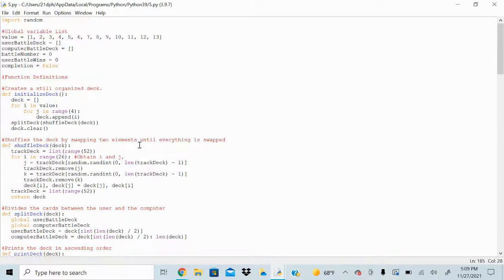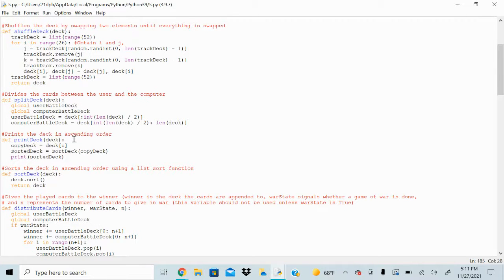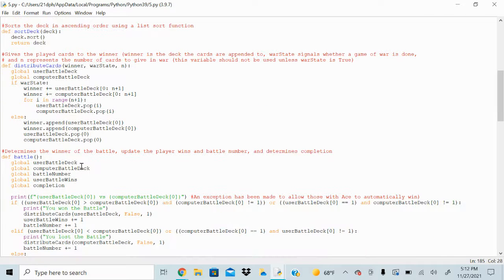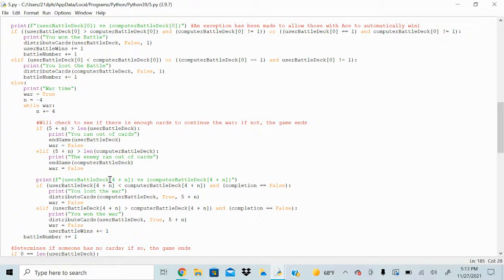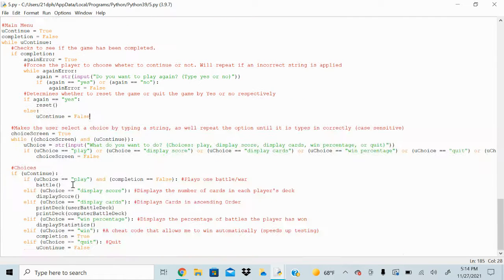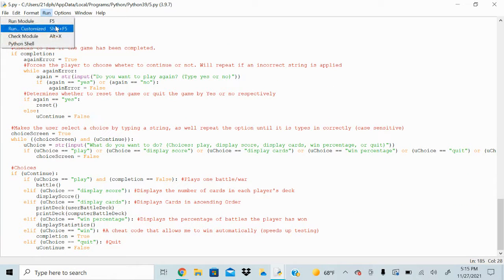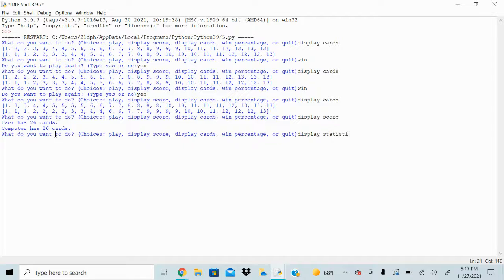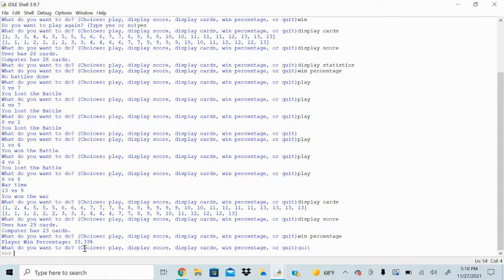Dustin Phan's War Project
This video is meant to demonstrate to my professor how my code for the War game works.